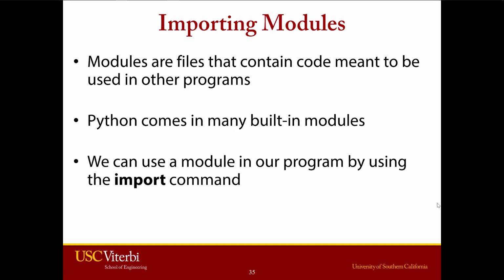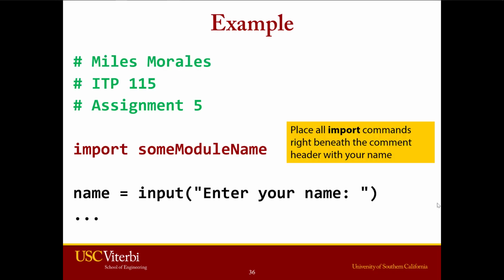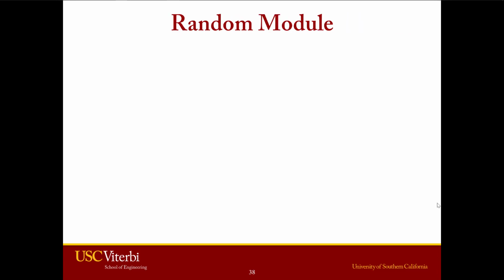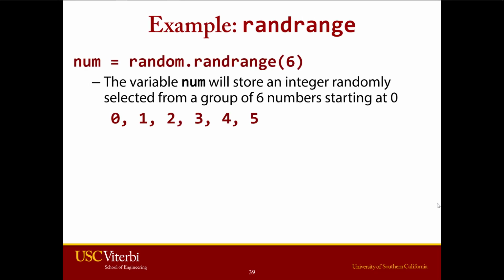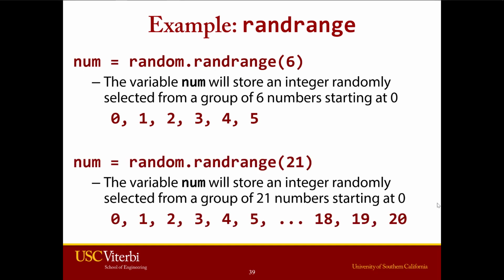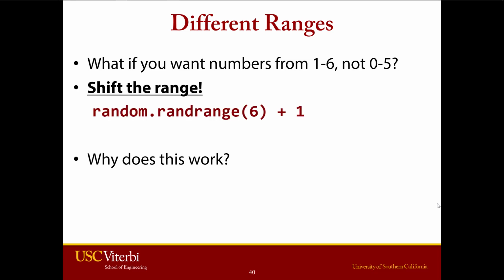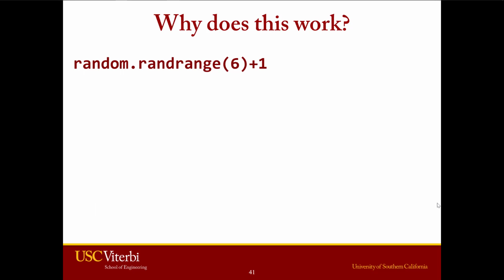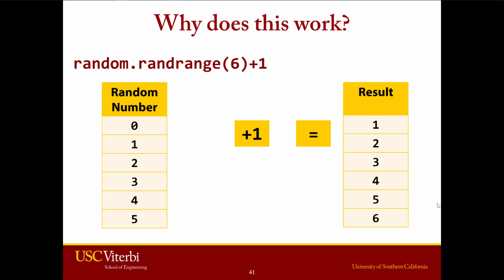Modules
by Prof Rob Parke
This covers importing modules such as random.